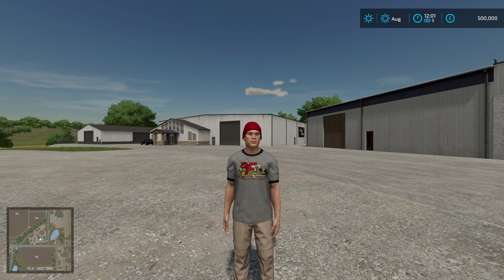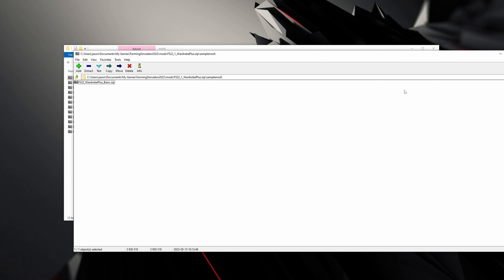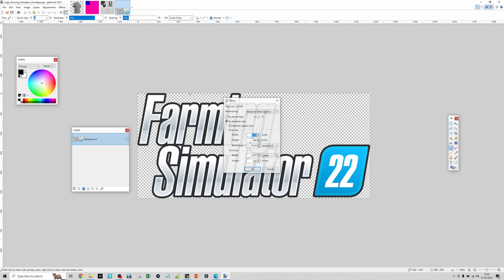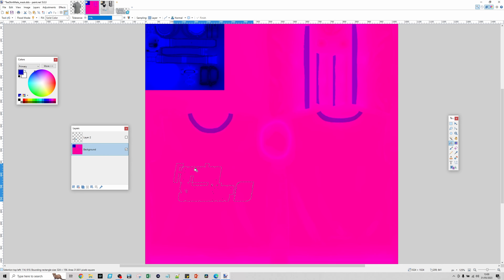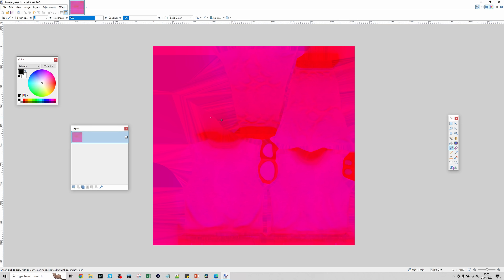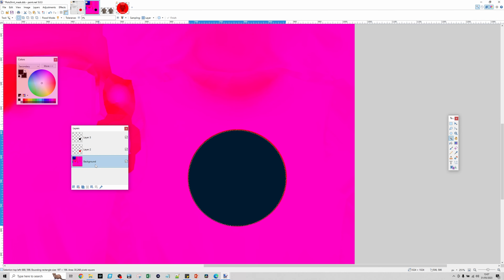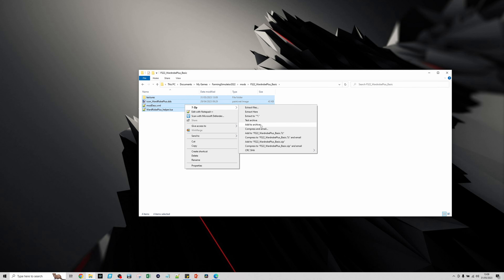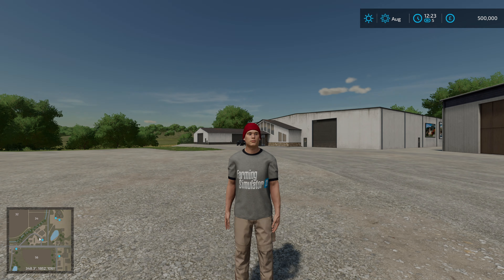FS22 - CUSTOM CLOTHES - HOW TO USE WARDROBE PLUS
Here's a guide on how to use Braeven's awesome wardrobe plus mod.